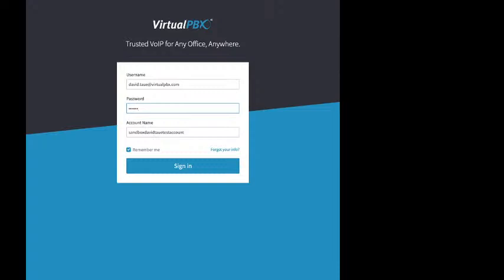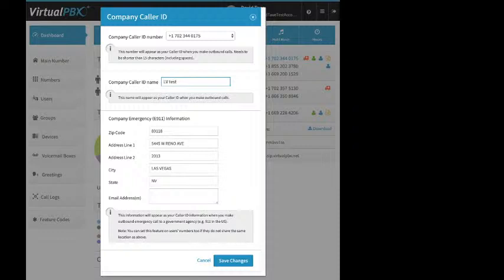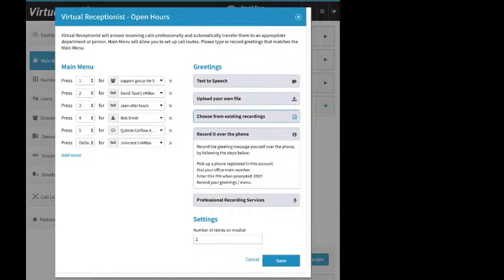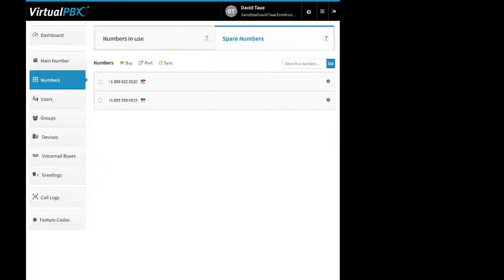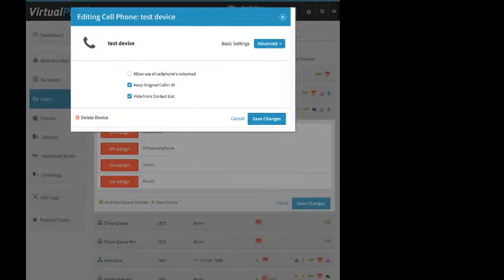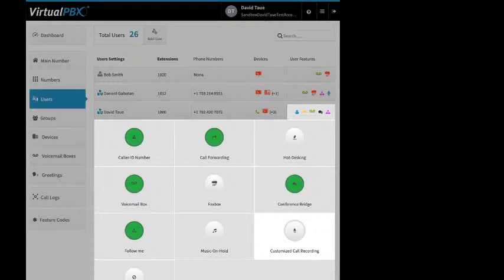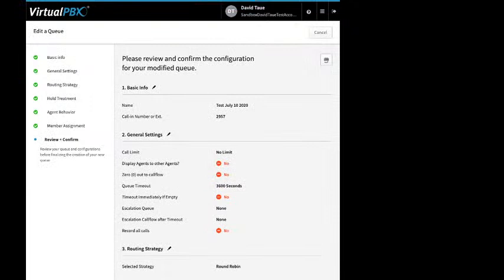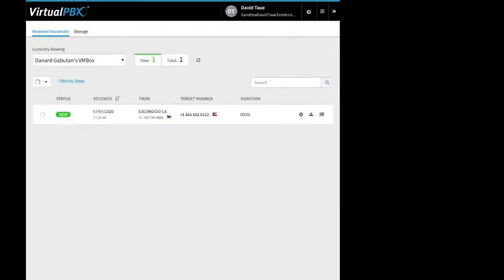VirtualPBX Dash Admin Training